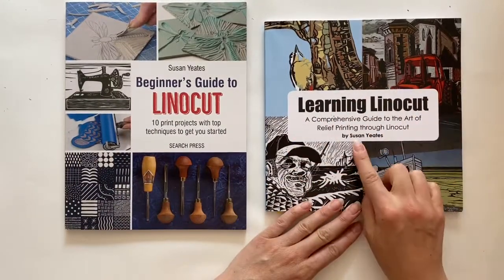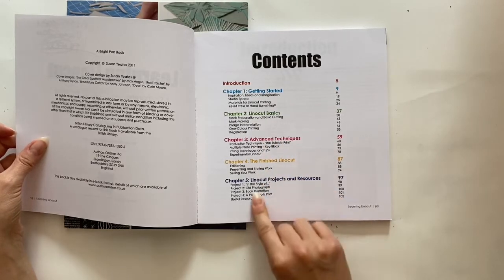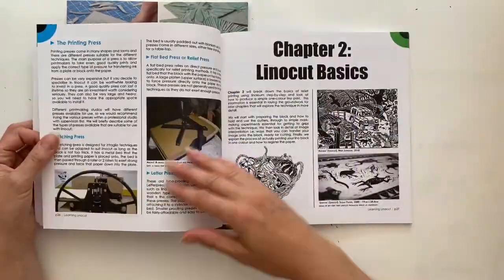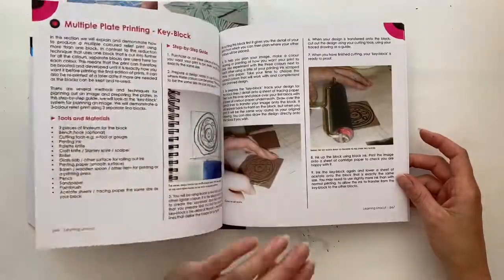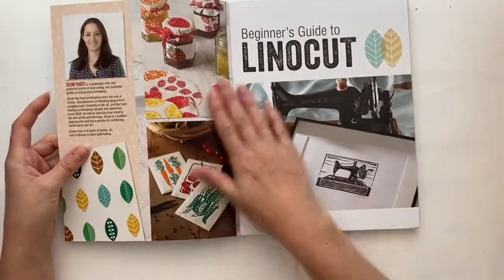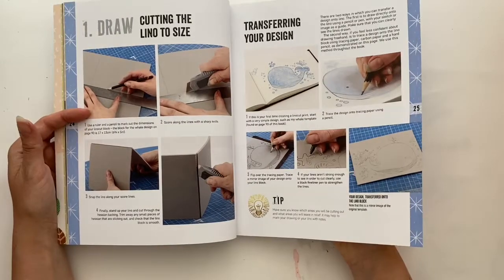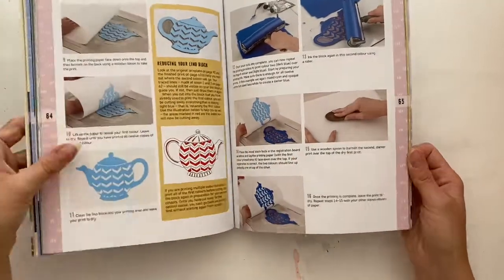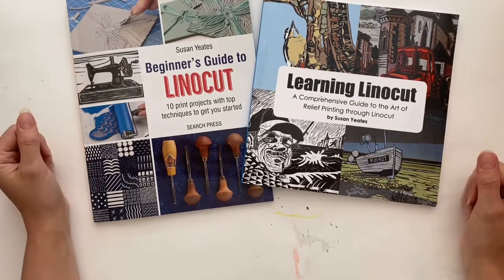About my Linocut Books By Susan Yeates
In this video I open the pages of my two linocut books - Learning Linocut and Beginner’s Guide to Linocut. I talk about the similarities and differences so that you can see exactly what you get from a Linocut book with me!

Both books can be found on Amazon and also on my website (for UK shipping only).